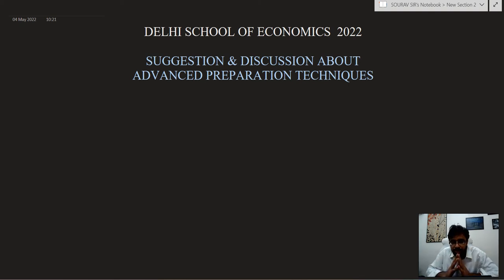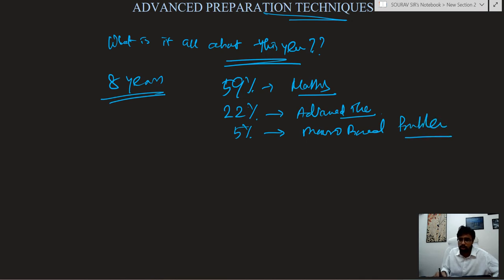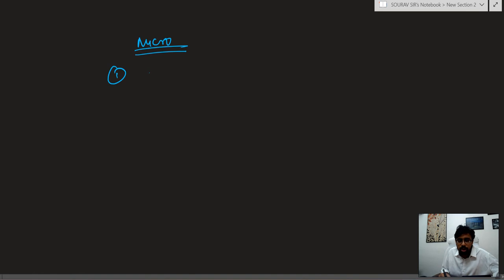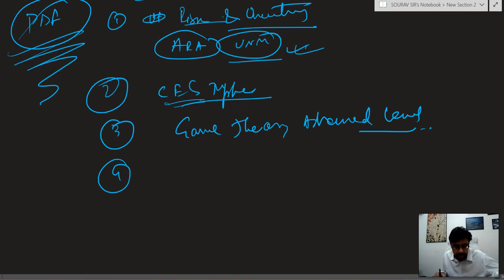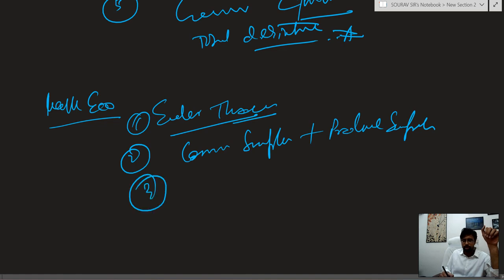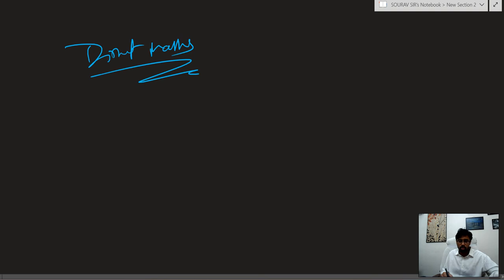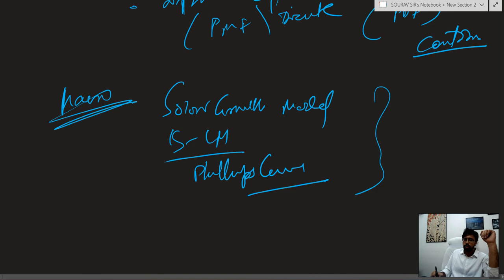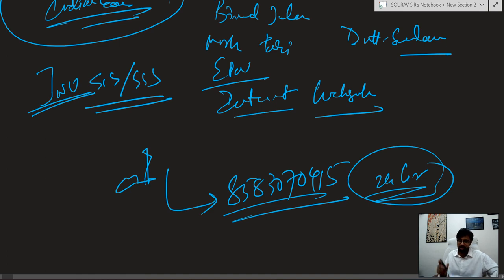Delhi School Of Economics (DSE) 2022 | Suggestion & Discussion About Advanced Preparation Techniques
Delhi School of Economics (DSE) Entrance Exam Special Preparation Strategy

In this video explained the advance level strategy to crack DSE Entrance Exam with 100% surity.

The Delhi School of Economics, frequently called DSE, is one of India’s best academic institutions in social sciences, economics, commerce and business. It comes under the purview of the University of Delhi and enrolls students through a difficult entrance test.

DSE offers two programs at the UG level for the duration of three years, namely B.A (Hons.) in Economics & B.A Program. Students seeking admission to DSE B.A (Hons.) in Economics must complete 10+2 level with 60% marks in aggregate. To pursue DSE B.A Program, candidates are required to have 40% marks in aggregate from a recognized board of education. The final selection will be done on the basis of CUET marks followed by an e-counselling process.

MA Economics

Eligibility: As per University guidelines, 50% of seats in each category are earmarked for direct admission of students who have graduated with B.A. Economics (Hons) of the University of Delhi, subject to eligibility conditions and in order of merit in the respective categories. The remaining 50% will be filled through an Entrance Test. All applicants are required to register online, irrespective of the mode of intake.

📌WHATSAPP AT

FOR

 📚   STUDY MATERIALS